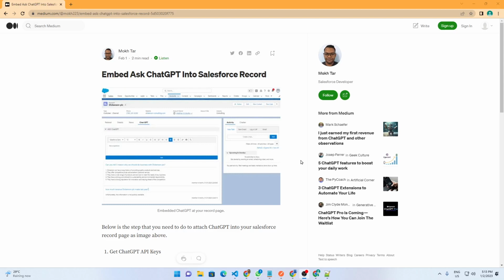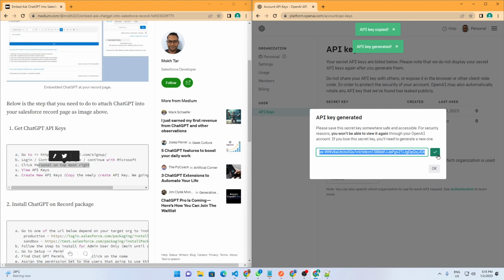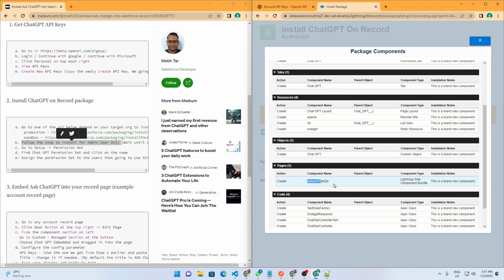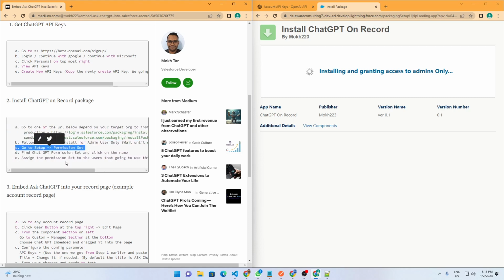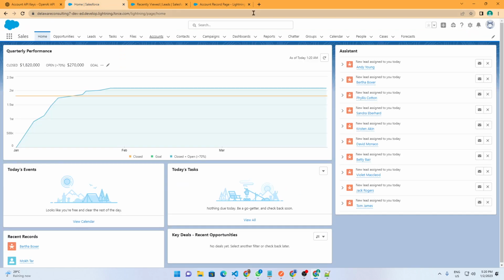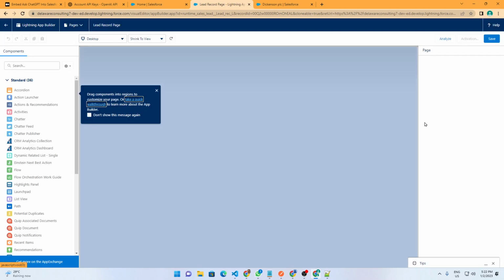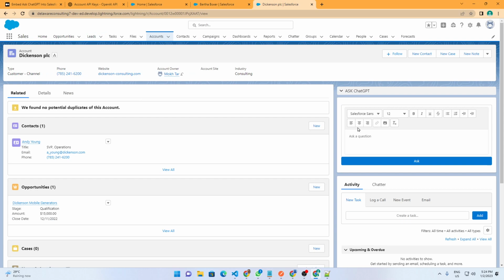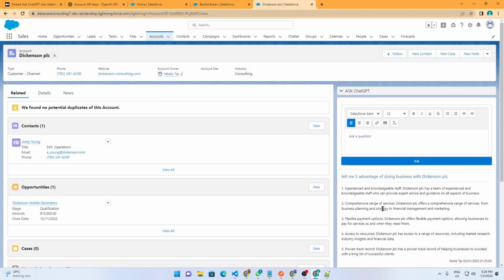Bringing ChatGPT to Salesforce record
A managed package that allow you to embed Ask ChatGPT into any Salesforce record